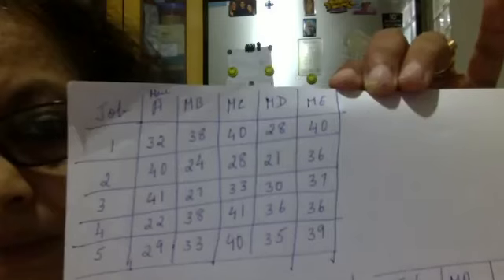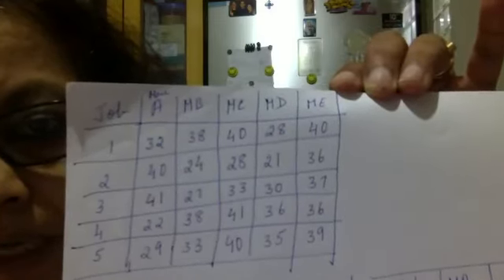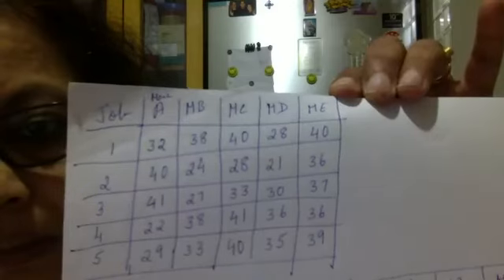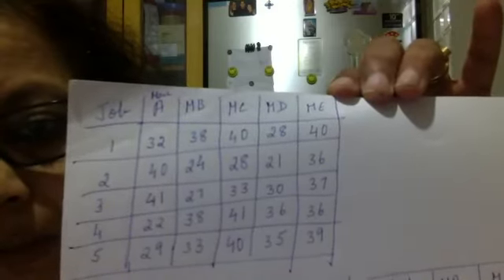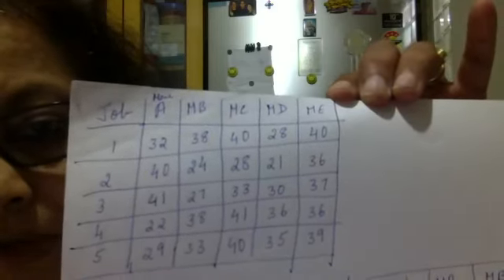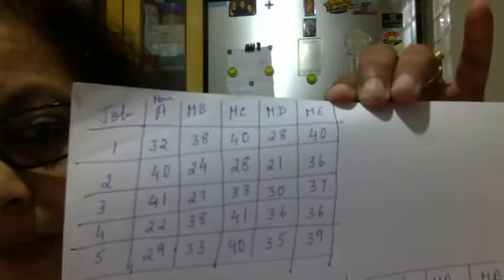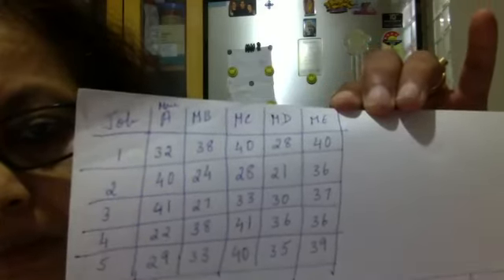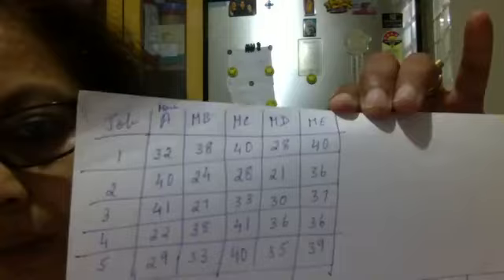Operations Research: Assignment Problem